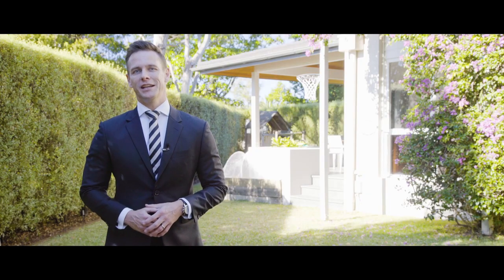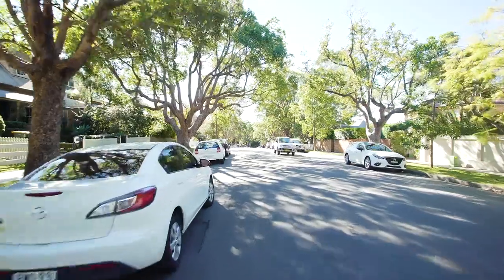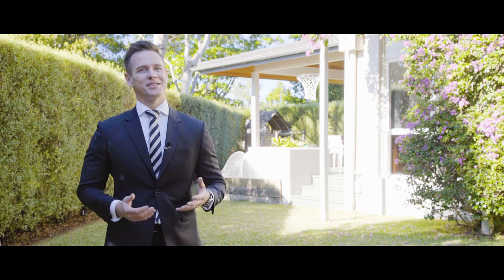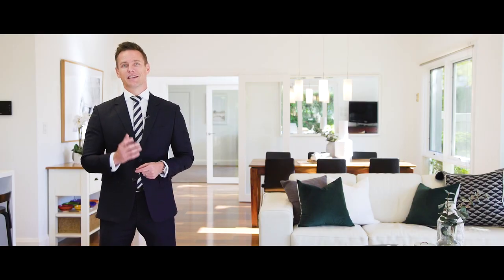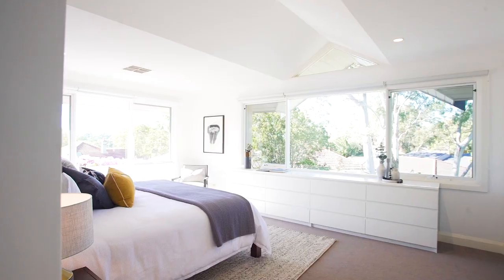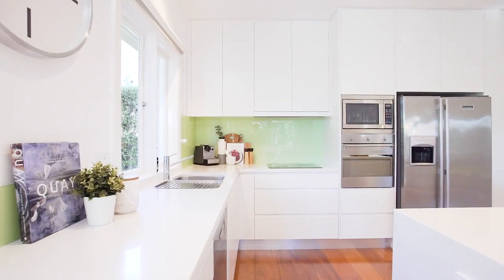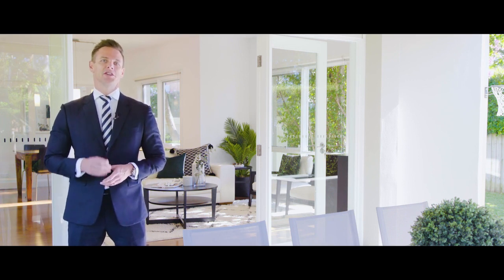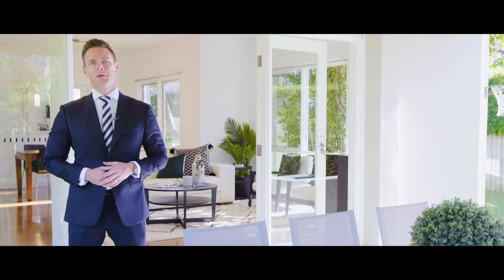25A Mary Street, Hunters Hill